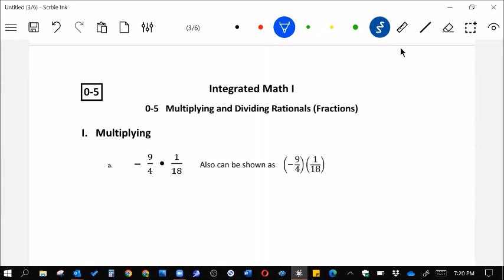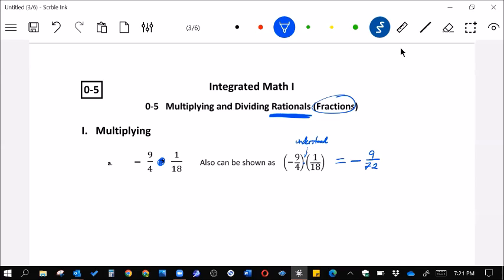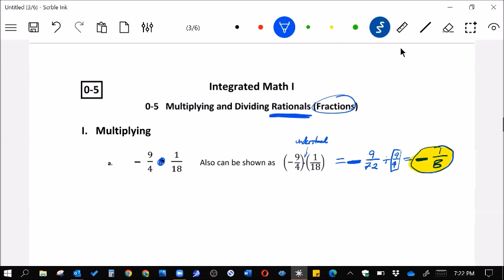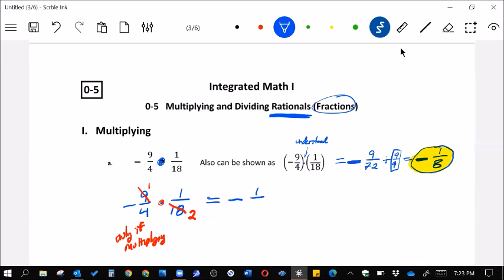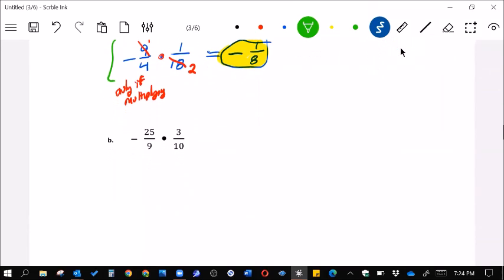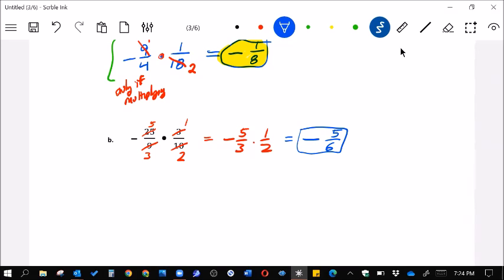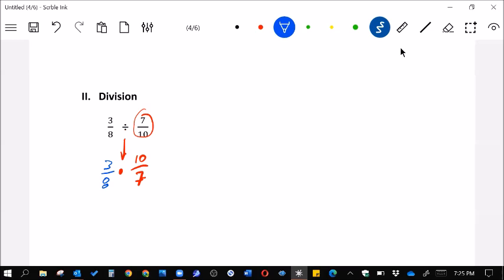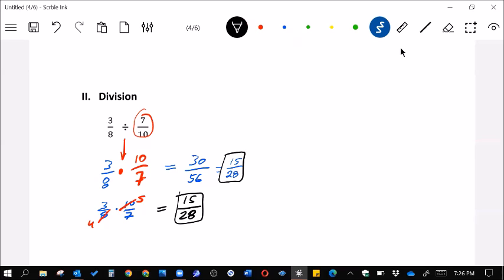0-5 Multiplying and Dividing Fractions IMI